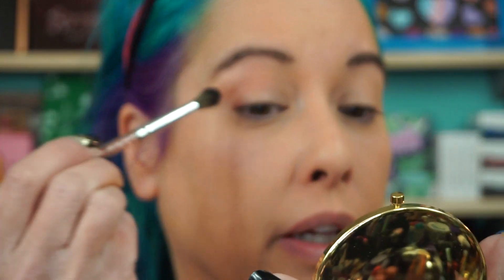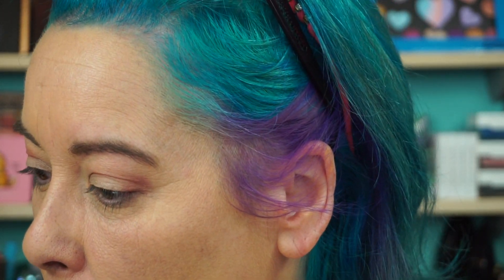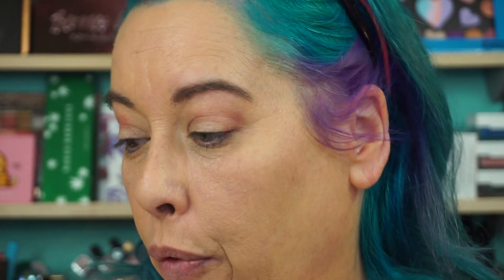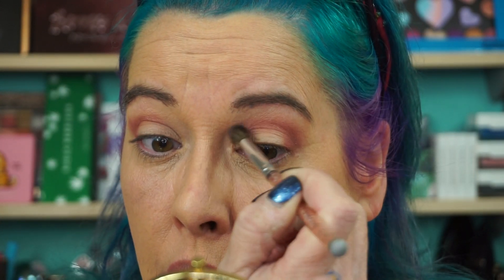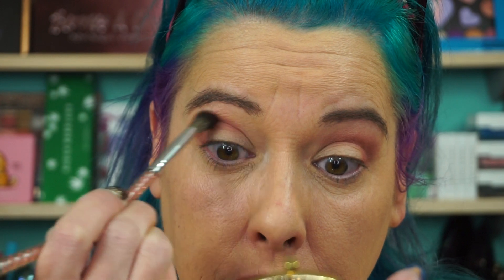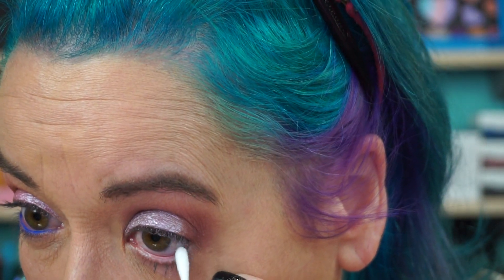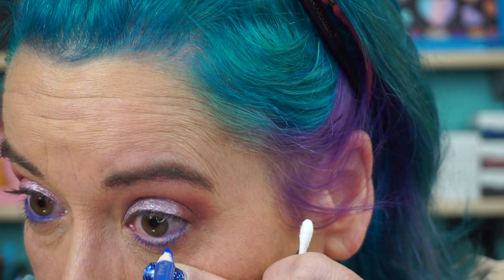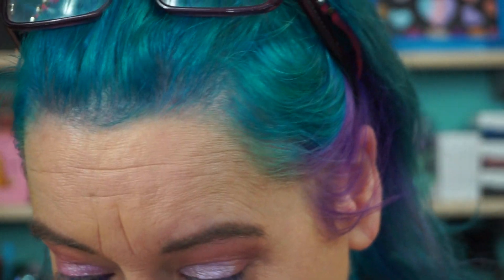Makeup Revolution - Under Your Spell - Get Ready With Me (GRWM)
Hi everyone. In today's GRWM I'm using the Under Your Spell Palette from Makeup Revolution that I picked up from Ulta for $10.00.